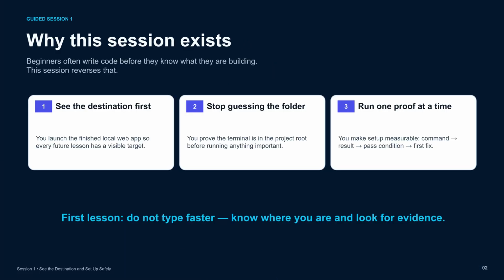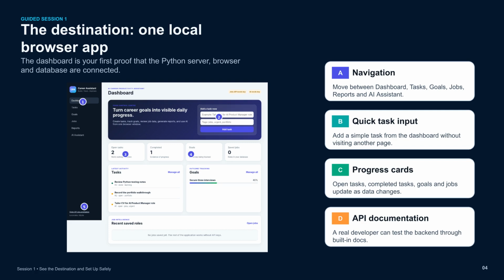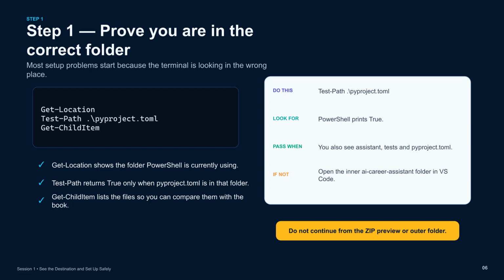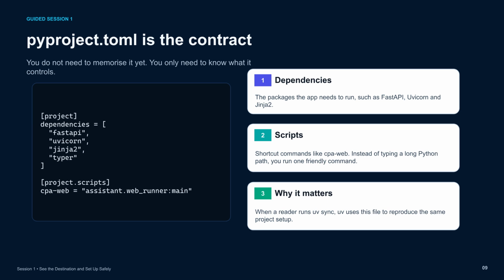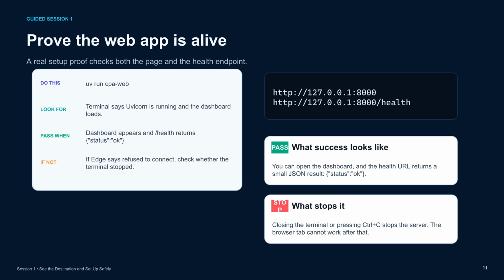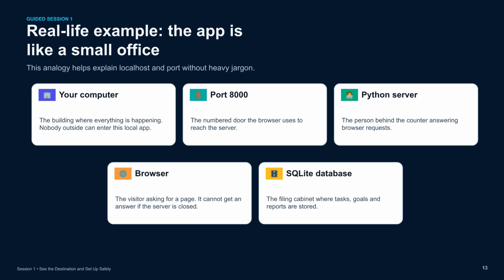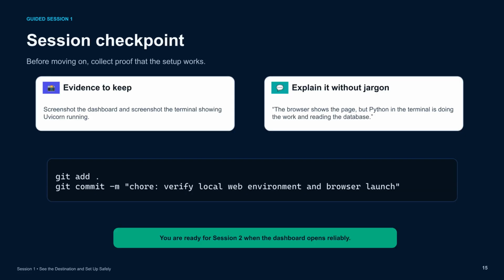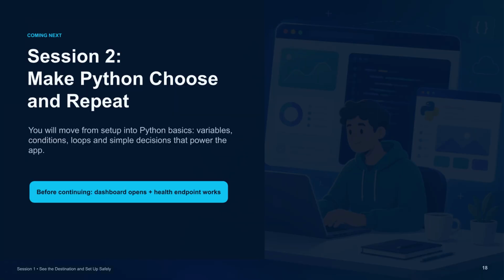Session 2: Python Basics — Variables, Decisions, and Loops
In Session 2, we start learning the basic building blocks of Python.

You will learn how to store information using variables, work with simple data types, make decisions with if statements, and repeat actions using loops.

This session is important because every web app needs logic. Before we can build buttons, pages, databases, and AI features, we first need to understand how Python thinks through simple instructions.

By the end of this session, you will understand how Python stores values, checks conditions, repeats actions, and controls the flow of a program.

This is where your app starts moving from a simple setup into real programming logic.